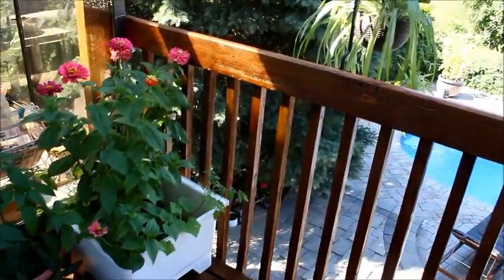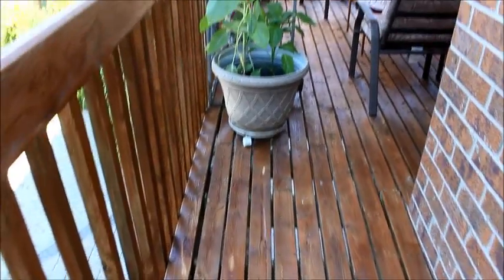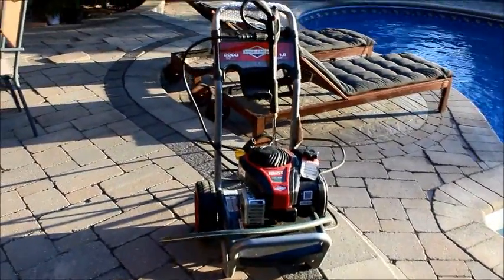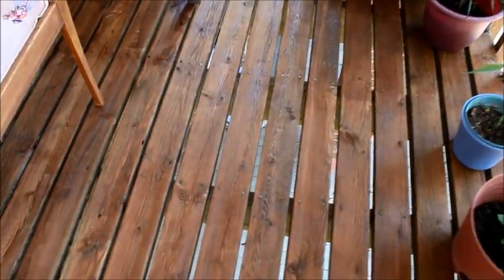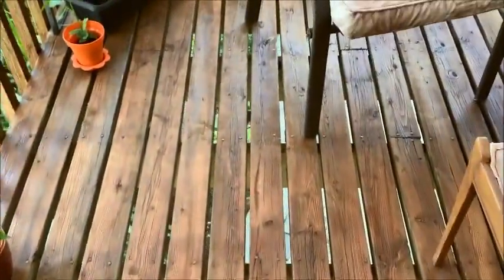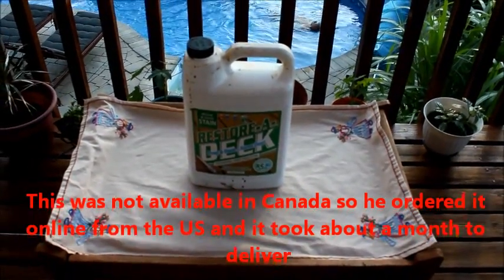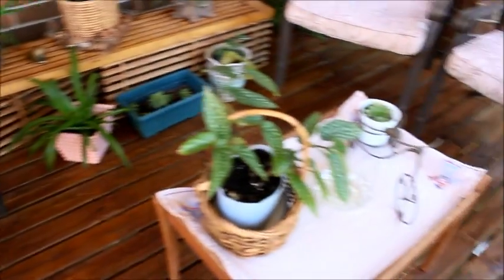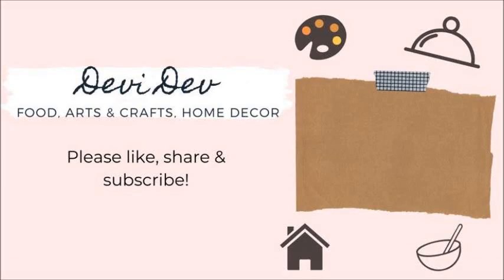Refurbishing An Old Wooden Deck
My husband refurbished our 35 years old but still amazingly strong and sturdy wooden deck this spring/summer. But it had lost it's shine and luster Initially, we mulled replacing the deck with a new one, but after a thorough research he decided to do it as a DIY (Do-It-Yourself) project and put in a lot of hard work in it. The result was amazing, which I did not expect in all honesty, as it turned out to be. Time permitting, we love doing things by ourselves because there is nothing like the enormous satisfaction that a job well done brings.